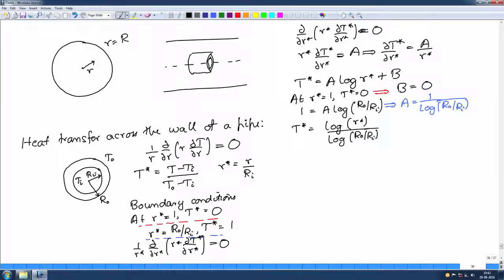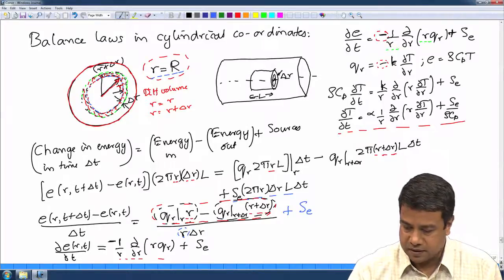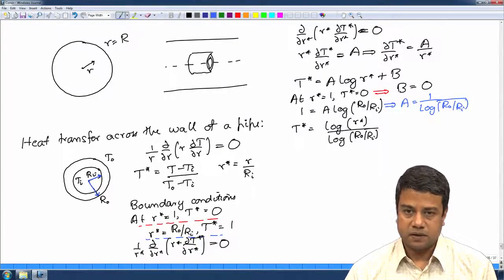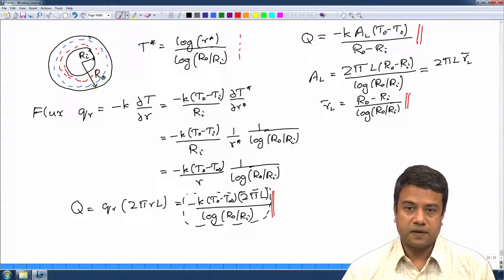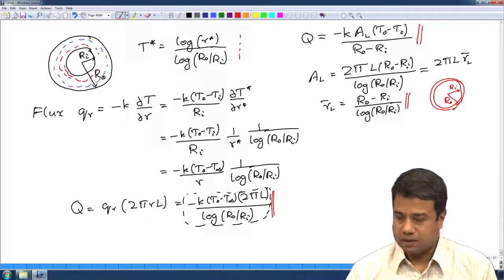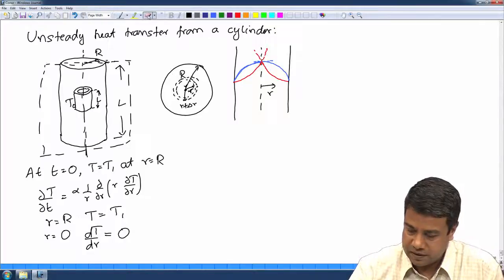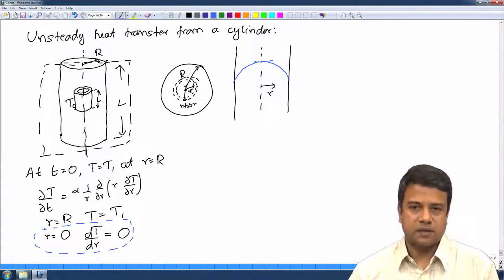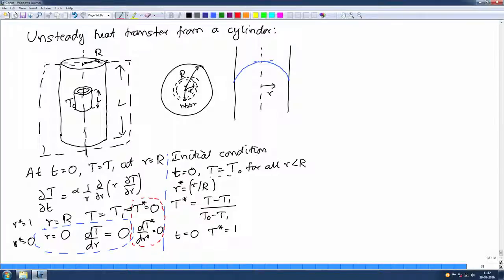Balance laws in cylindrical co-ordinates. Unsteady heat conduction from a cylinder Completed